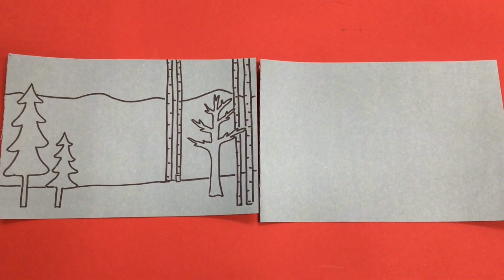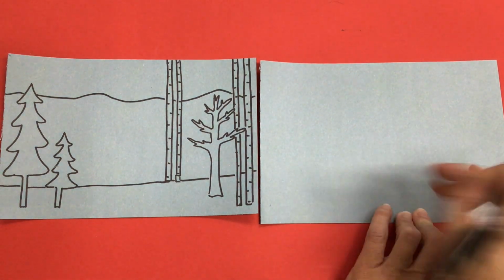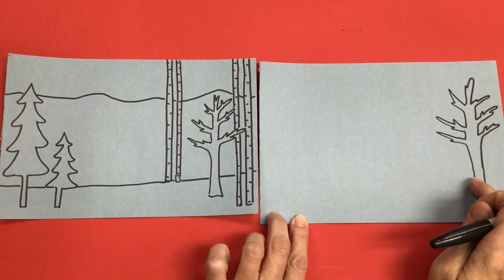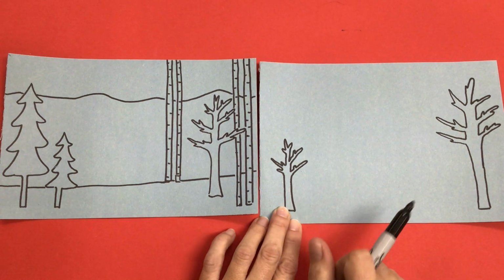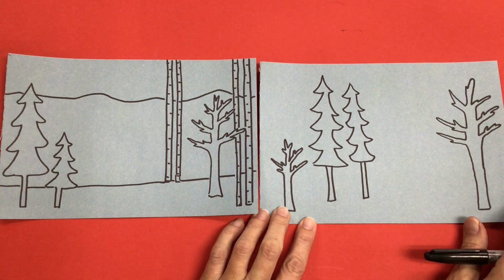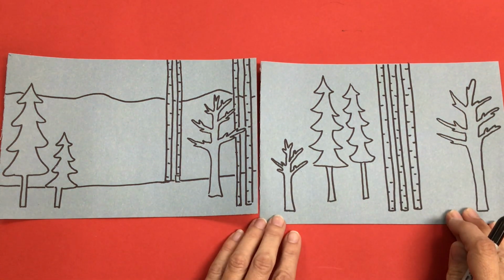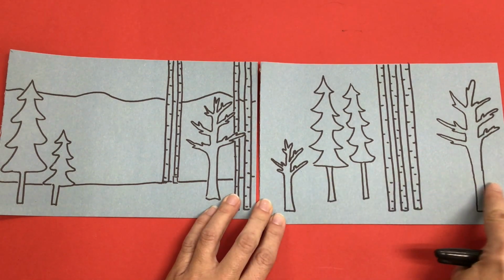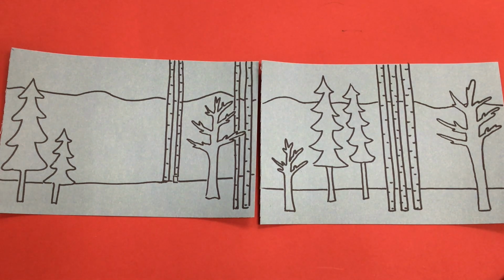How to Draw a Winter Landscape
Simple directions for creating a winter landscape.  Perfect for beginning to draw or elementary school.  Supplies:  paper (white or colored), crayons (black and color).  Happy winter:-)